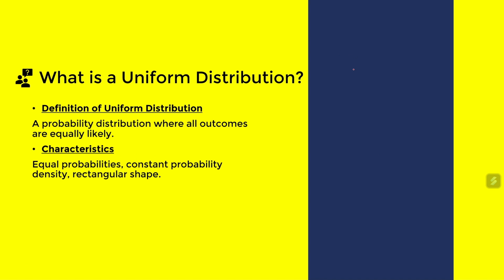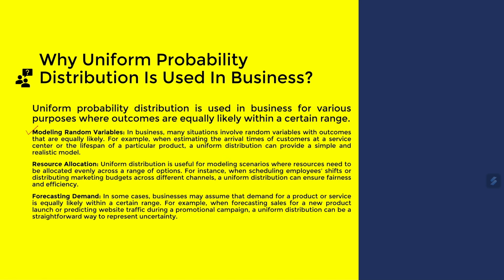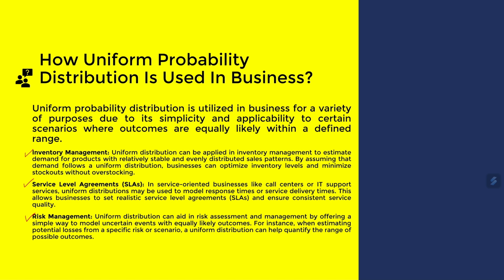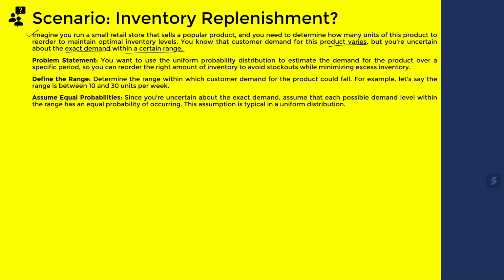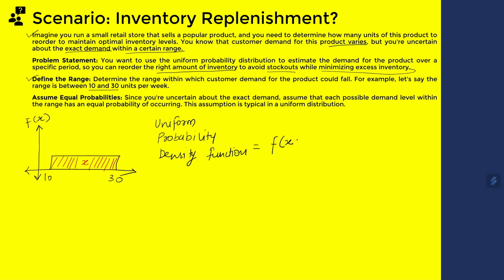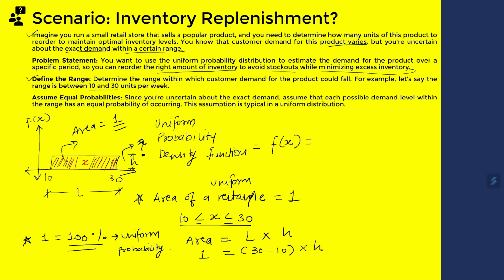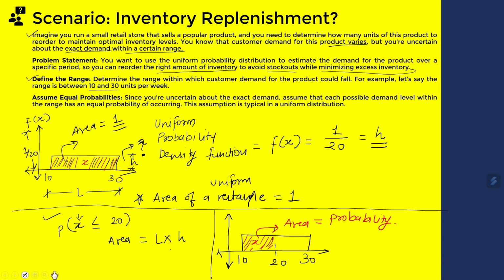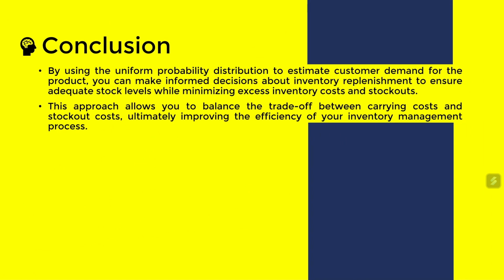Ep.04| Uniform Probability Density Function| Mastering Business Analytics: Probability & Statistics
Discover the Basics of Uniform Probability Density Function. This video is made majorly for ICFAI Business School Students.
Credits- Introduction to Business Analytics-I
Authors- David R. Anderson
Dennis J. Sweeney
Speed up to 1.5x to save your time.